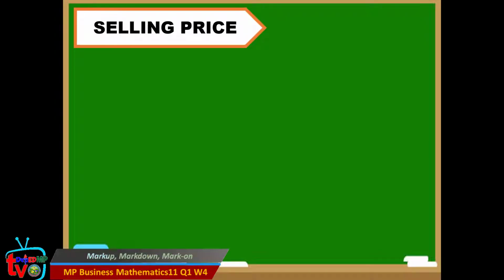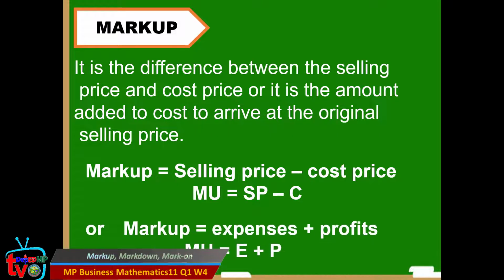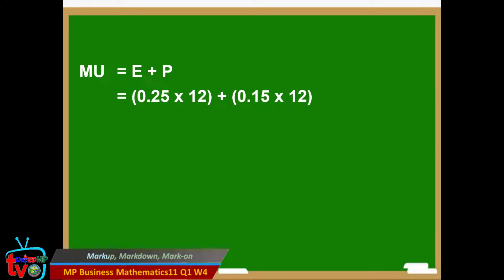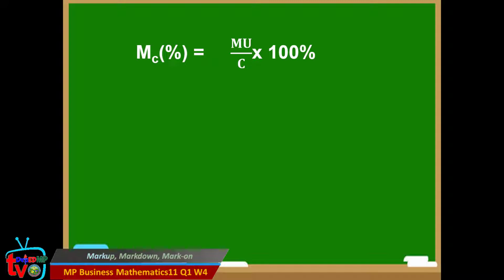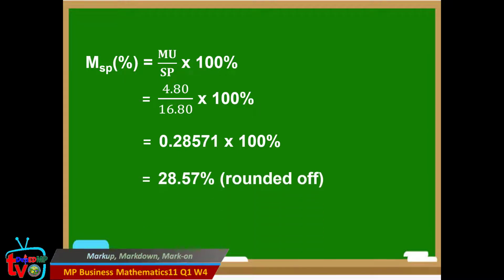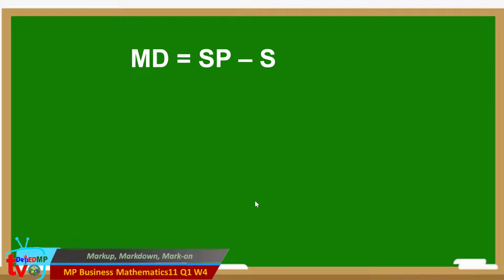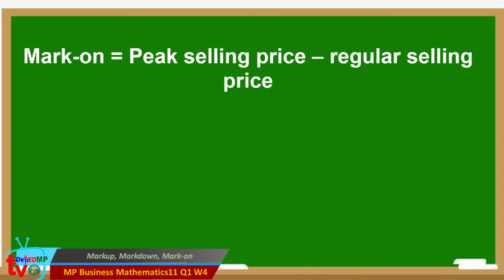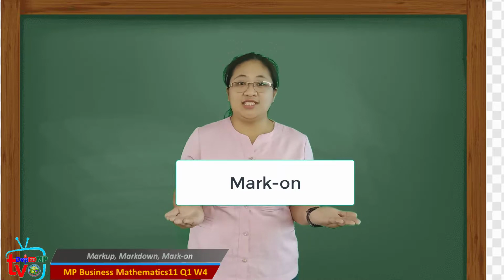MP Business Math 11 Q1 W4 Markup, Markdown, Mark on Blessilda Rose Vizcara